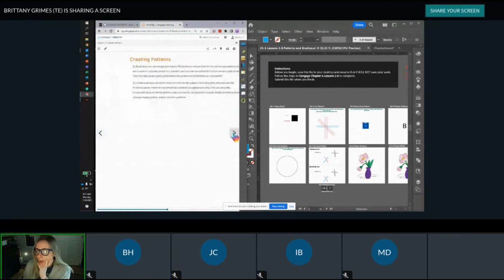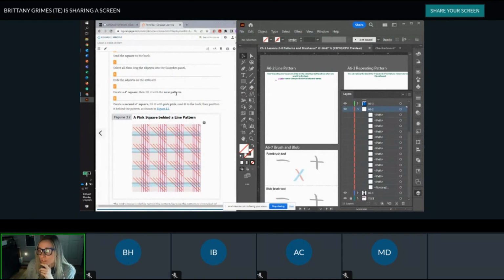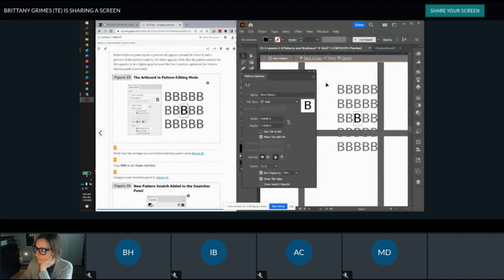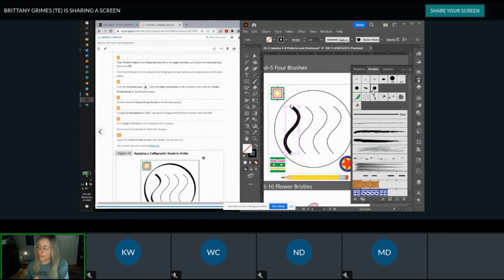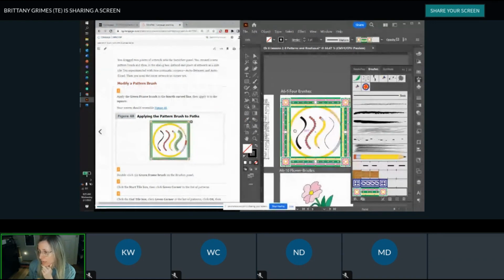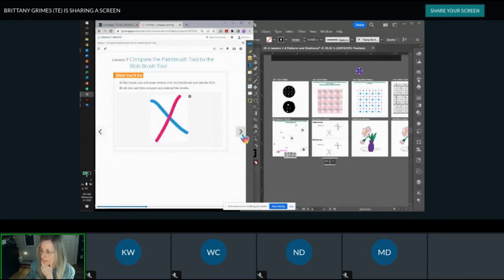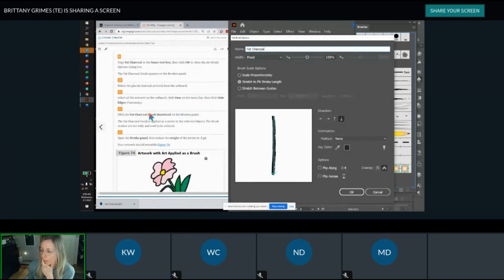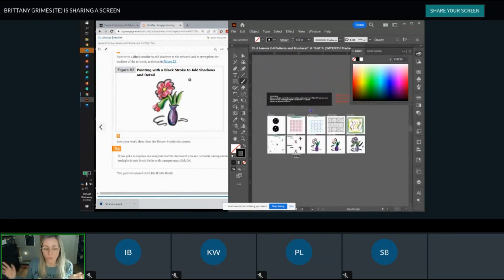Ch 6 Lesson 2 8 Patterns and Brushes